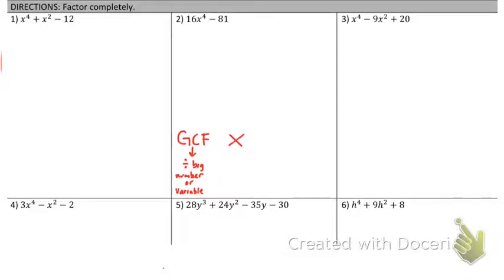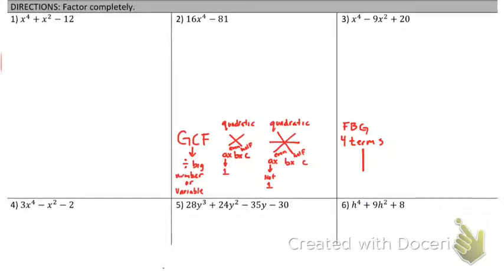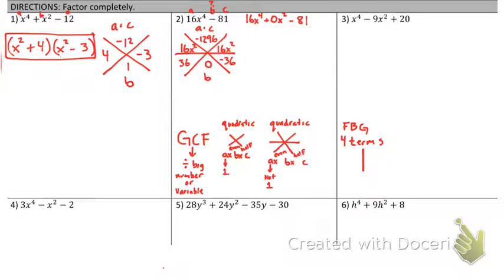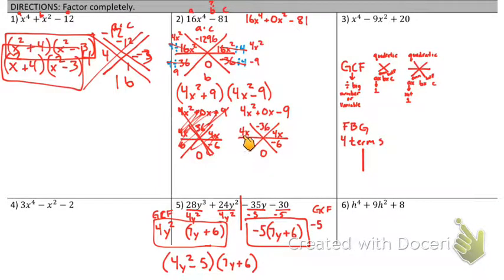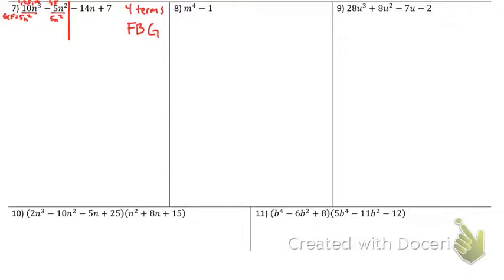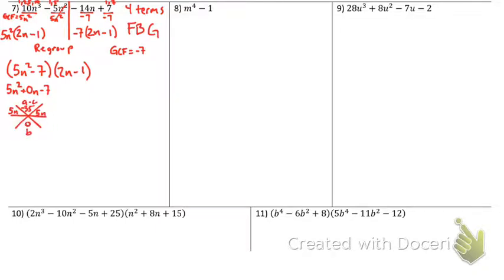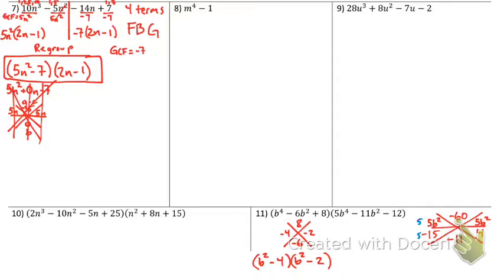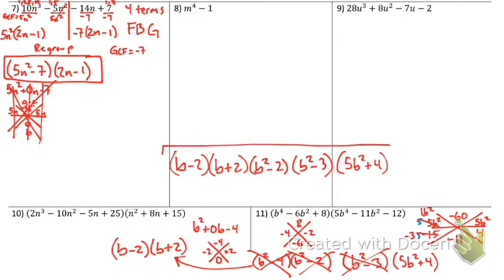Im3 p 23 thu oct 8